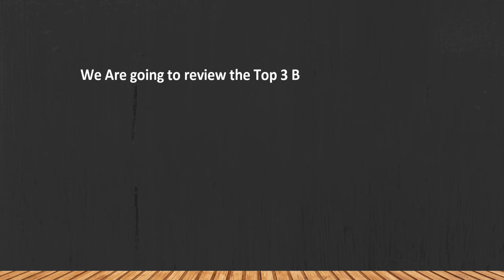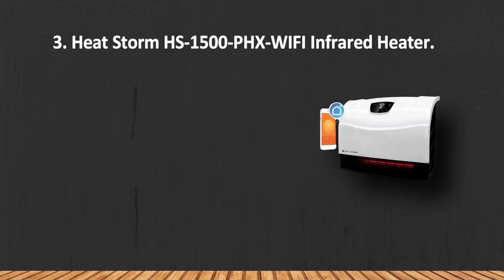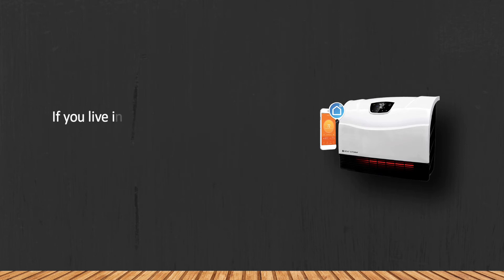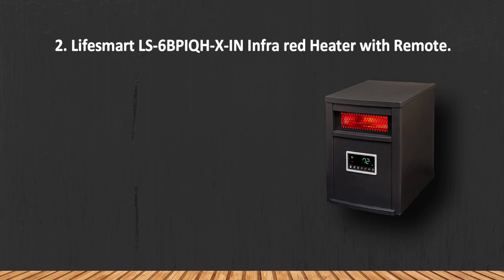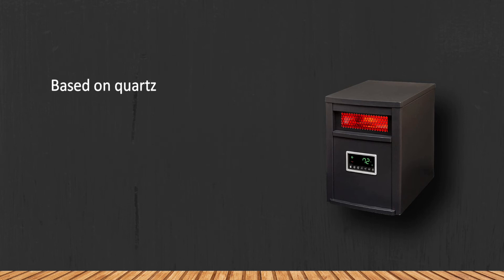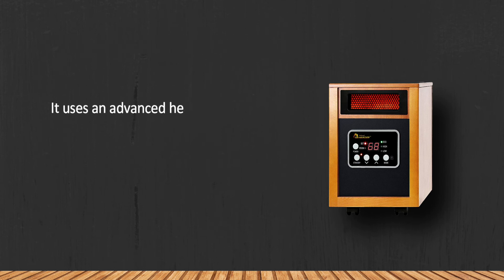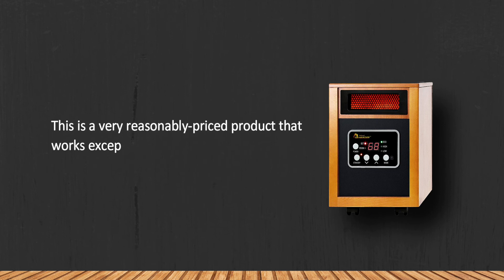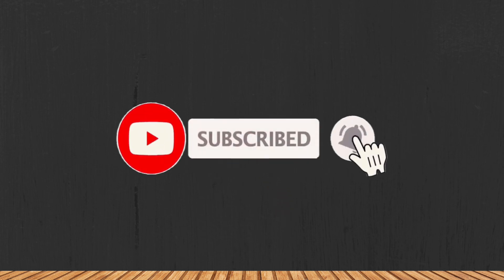Best Infrared Heaters in 2023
Best Infrared Heaters

1. Dr. Heater DR968 Portable Space Heater.

2. Lifesmart LS-6BPIQH-X-IN Infra red Heater with Remote.

3. Heat Storm HS-1500-PHX-WIFI Infrared Heater.